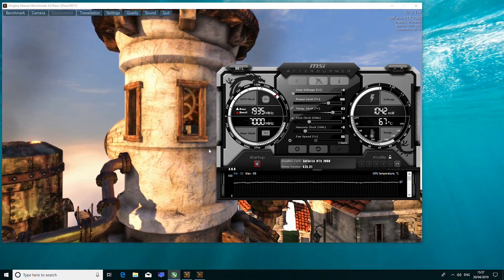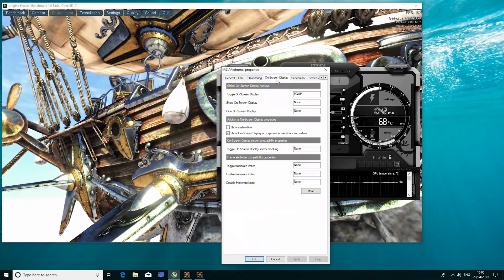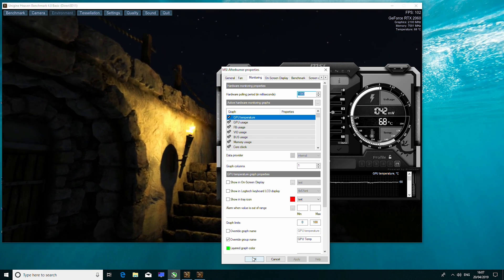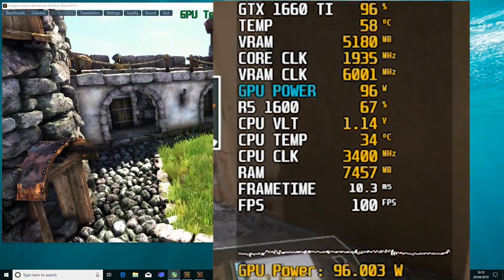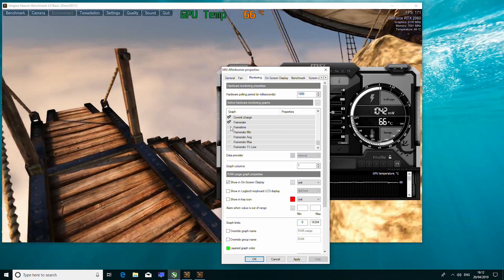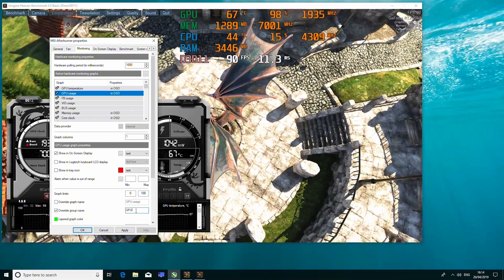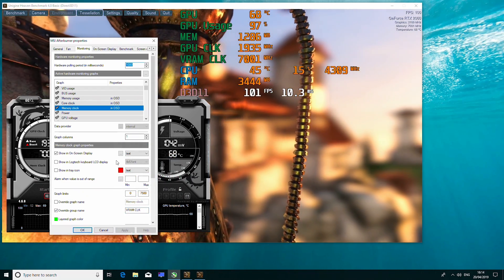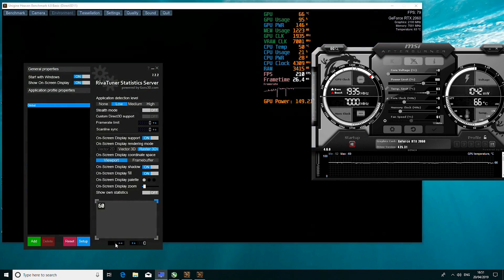MSI Afterburner - How To Set Up OSD | DETAILED FPS, CPU & GPU USAGE, POWER DRAW & MORE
in this video i show you how i set up my on screen display using msi after burner & riva tuner statistics.

Guide to install my osd Profile
1 Close Msi afterburner
2 download file.
3 copy and paste file into the msi afterburner profile folder located in your programs folder )
4 open msi afterburner

all footage recorded on a separate PC  using the Avermedia live gamer 4k capture card